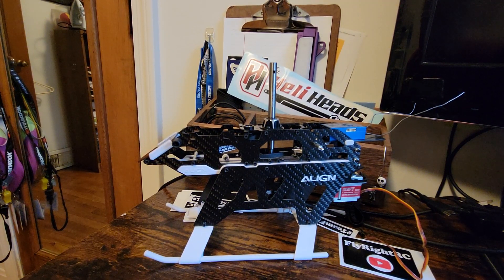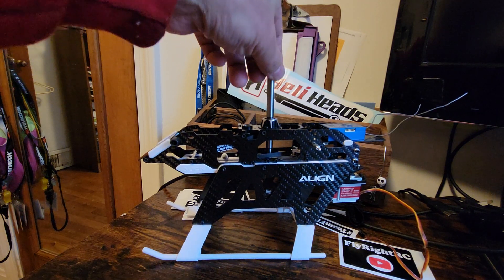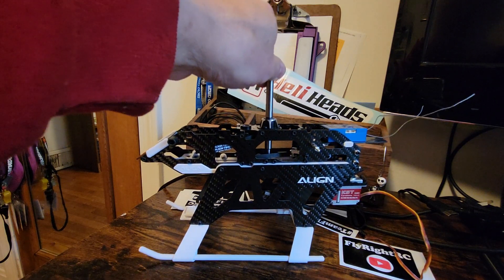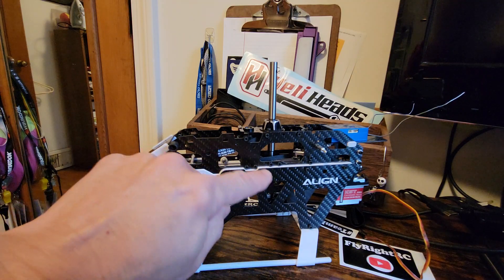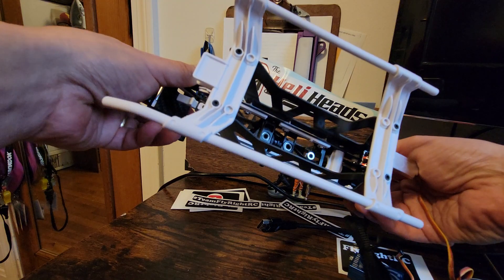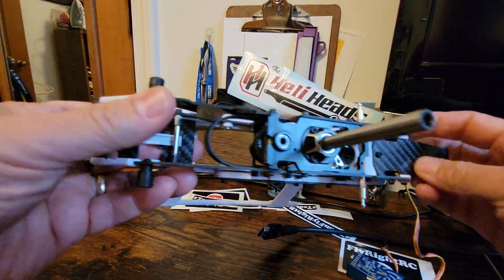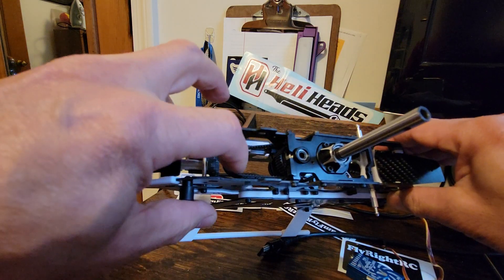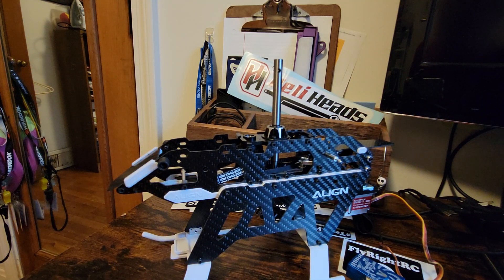Align TB40 Helicopter first impressions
building the very cool, really high quality ALIGN TB40 helicopter.